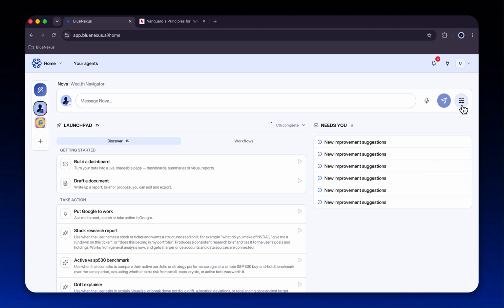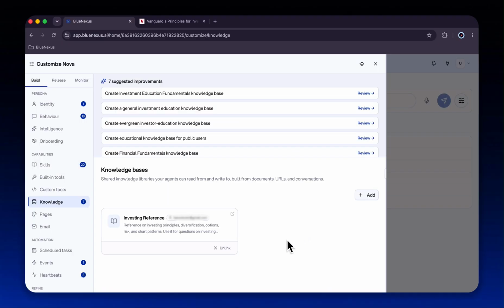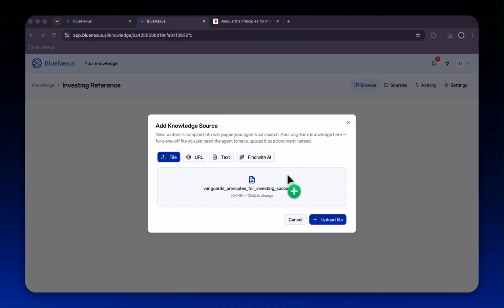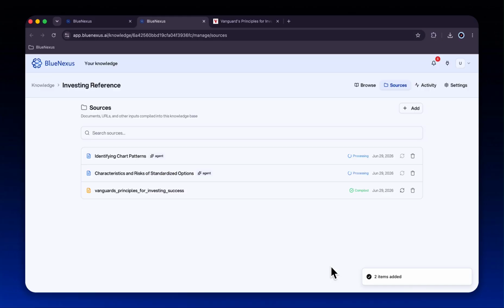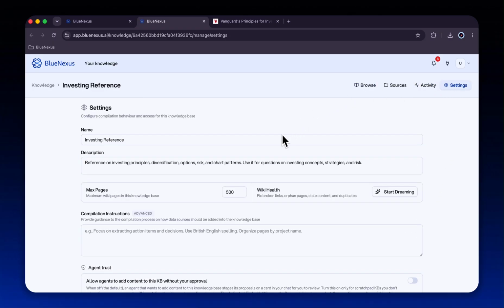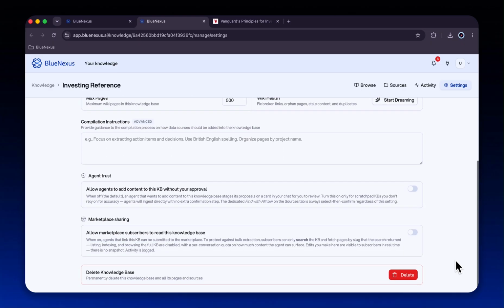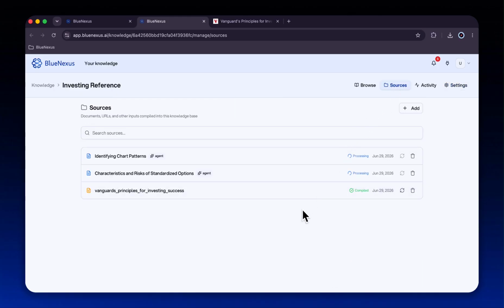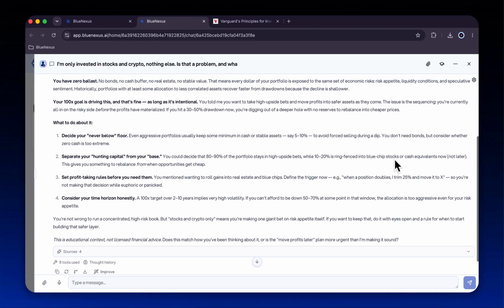Knowledge - How to Build an AI Agent (Ep. 11) | BlueNexus.ai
Learn how to configure Knowledge in BlueNexus. We cover knowledge bases, adding sources, processing into a wiki of entities and concepts, the dreaming cleanup, size limits, auto-add, and bundling a knowledge base when you publish.

What is BlueNexus?

BlueNexus makes building custom AI agents easy. Create one in minutes, built on your own data and context, for you, your clients, or your product's users.

Links & Resources